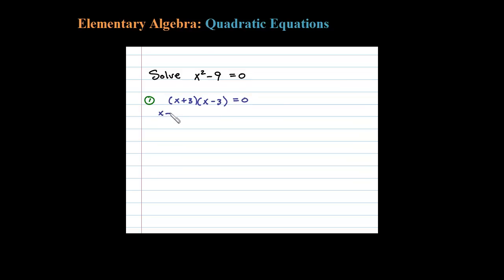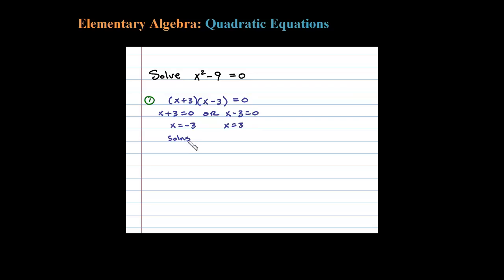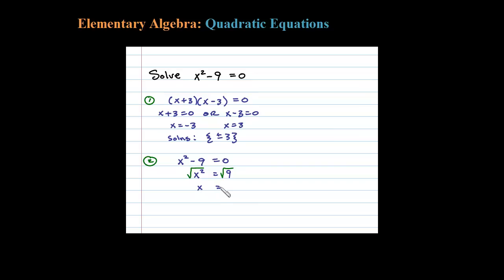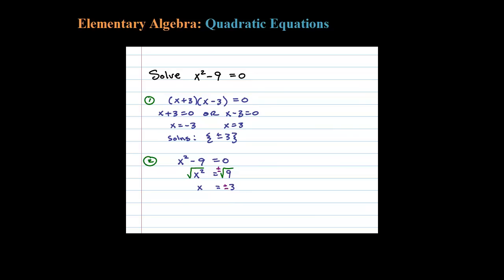How to Solve x^2 - 9 = 0 Using Two Methods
How to solve by factoring and then by extracting square roots. Solve by factoring difference of squares AND solve by extracting square roots!  NO PROBLEM!

Solving quadratic equations by factoring notes: (scroll to bottom for more videos)

You might be interesting in free notes on solving quadratic equations using the quadratic formula

   6.1 Introduction to Factoring
   6.2 Factoring Trinomials
   6.3 Factoring Trinomials ax^2 + bx + c
   6.4 Factoring Binomials
   6.5 General Guidelines for Factoring Polynomials
   6.6 Solving Equations by Factoring
   6.7 Applications involving Quadratic Equations